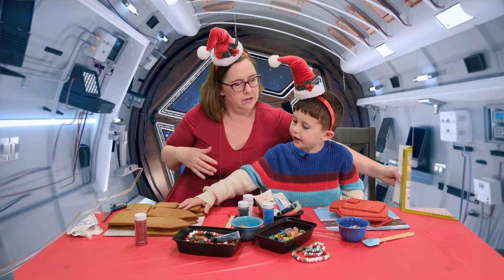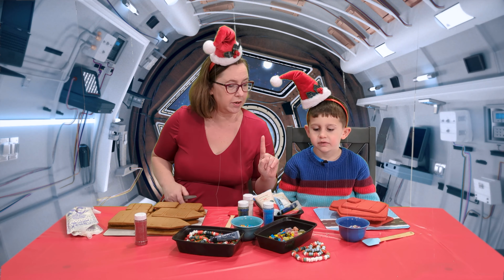Mom and Son Craft In Glitchy Space Station! ( Gravity Generator Fails!! )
Crafting a gingerbread house for the holidays has never been so challenging.
Andrea and Gavin attempt to build a gingerbread house in a space station when the gravity generator becomes unreliable. :)